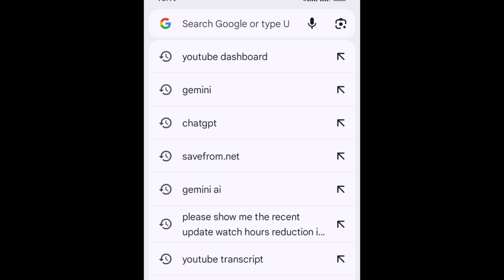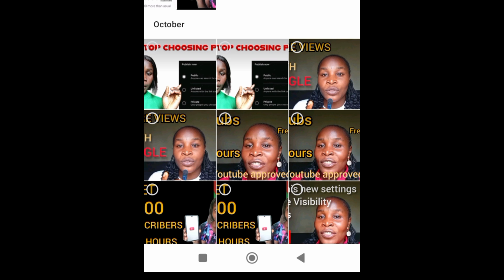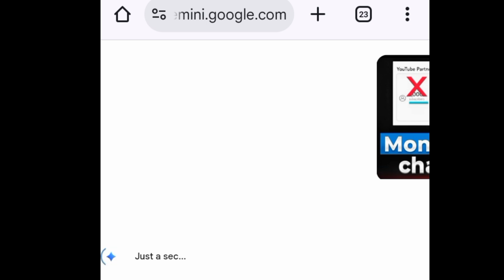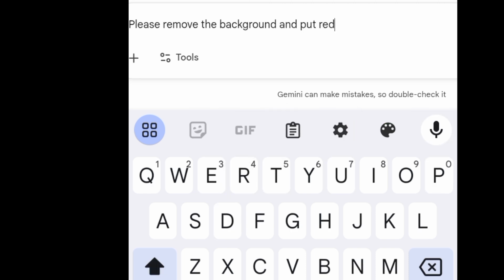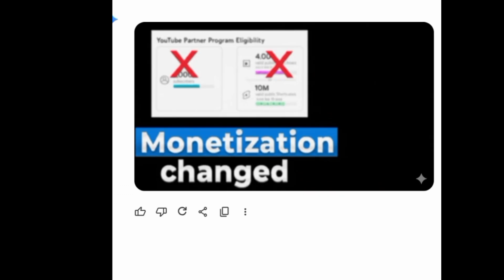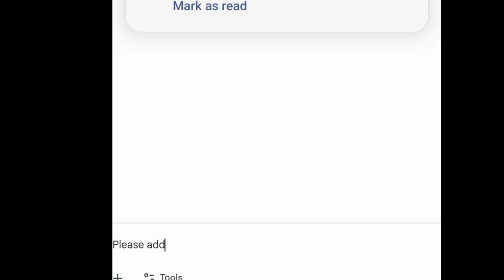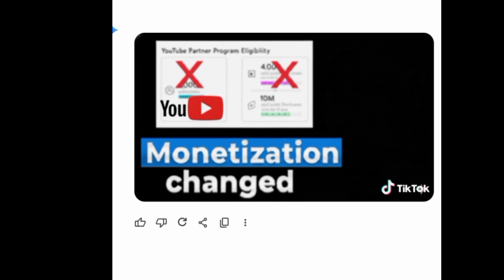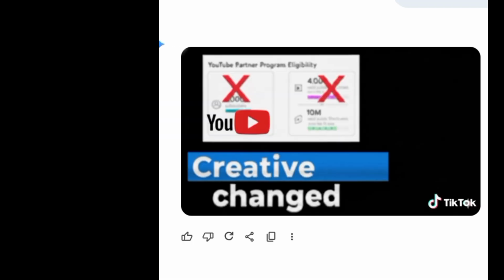How To Create Catchy thumbnails In Sec with Gemini(step by step tutorial)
Take your YouTube thumbnails to the next level with Germina AI! In this video, I'll show you how to create eye-catching, click-worthy thumbnails that drive views and boost your channel's visibility